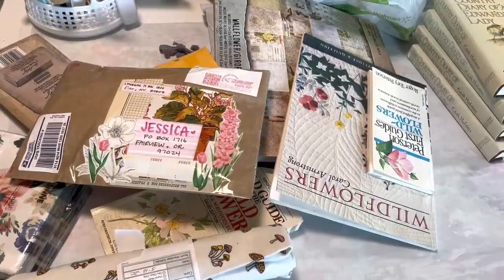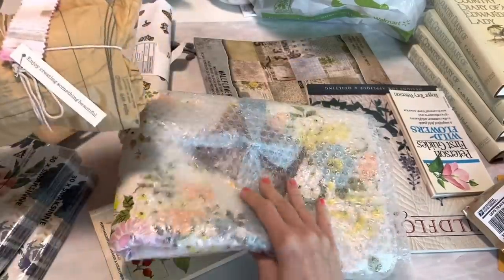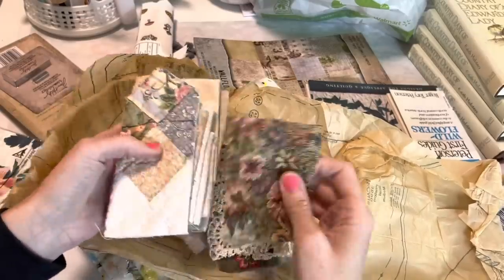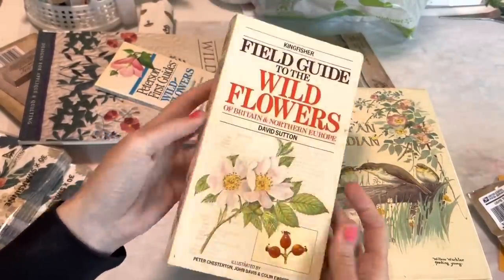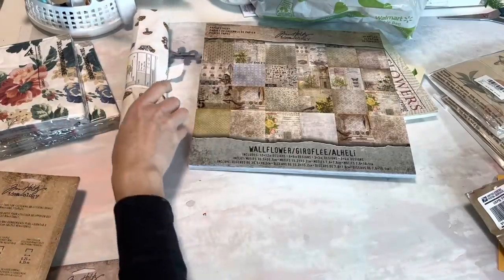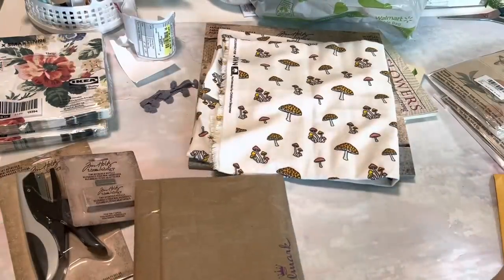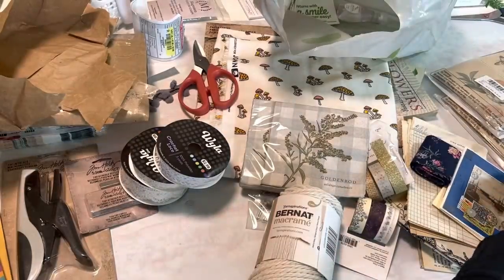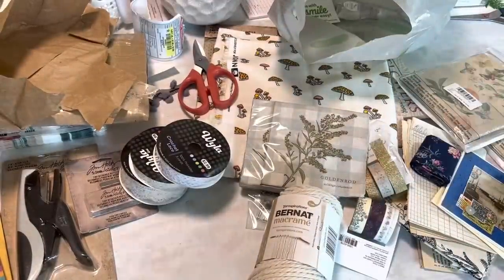Vintage floral sheet, Edith golden books galore, Mushroom fabric, happy mail & more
Shops or links mentioned
Vintage sheet from seller mywildflowerstudio

Good book shop on Ebay - world book USA

Another book shop that has Edith Holden

Wildflower paper stash Tim holtz

sign up for ReadingRewards and spend $30 we BOTH get a FREE book credit! Use this code :

Mini stapler

Vendiblefancies on IG